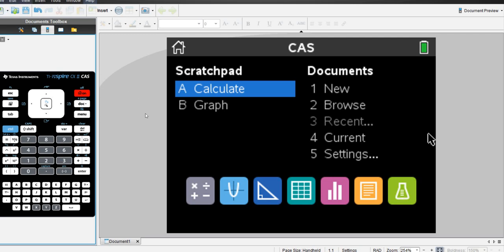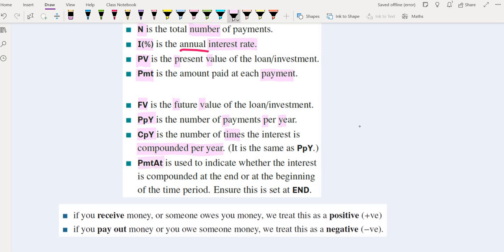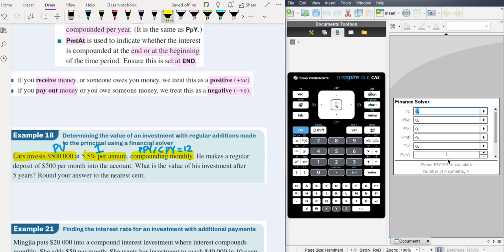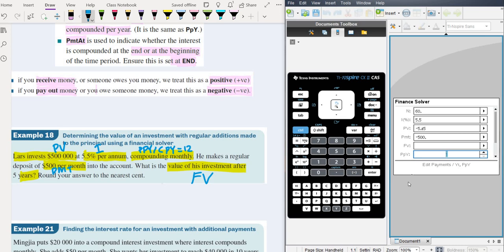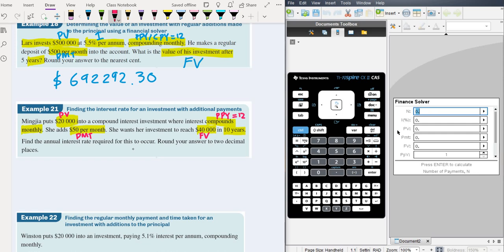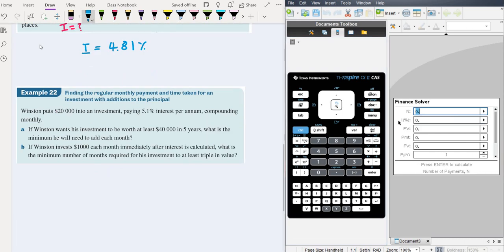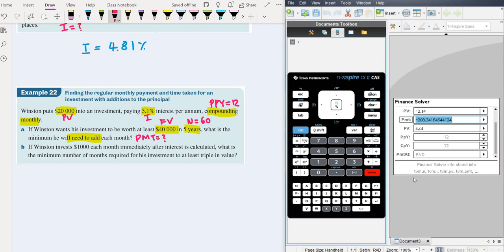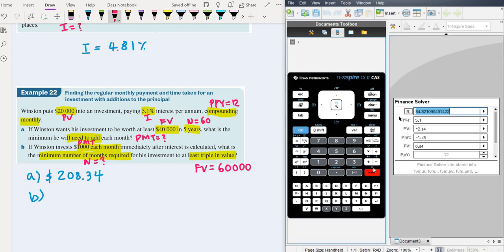Using Finance Solver